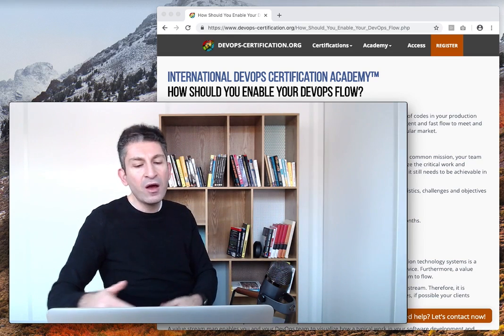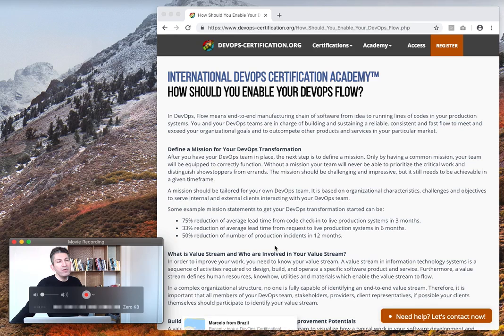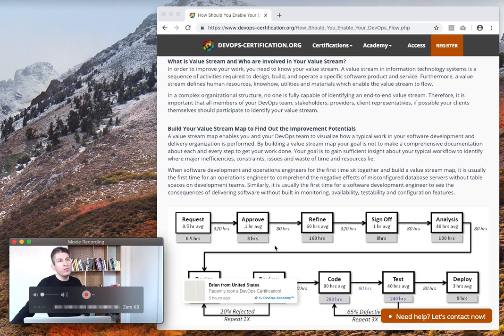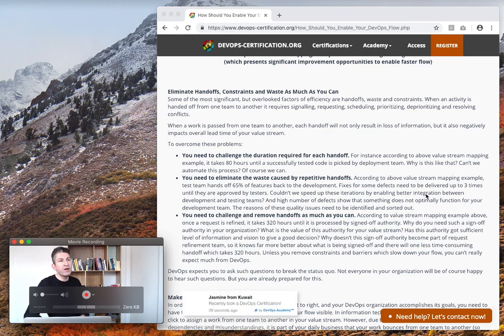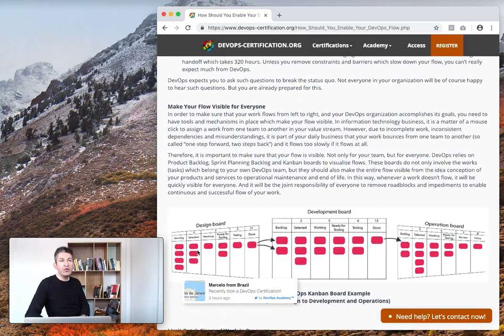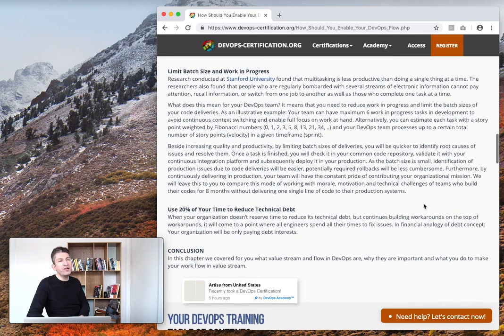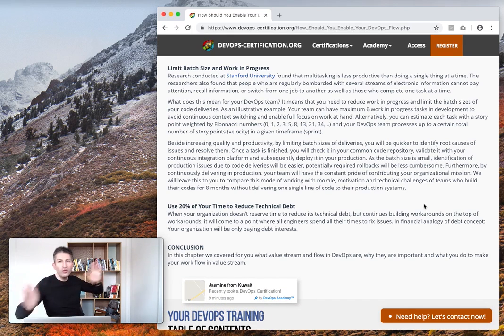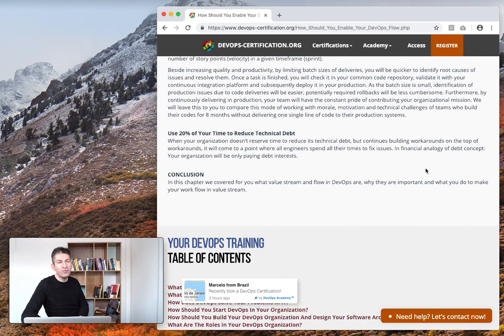How Should You Enable Your DevOps Flow?